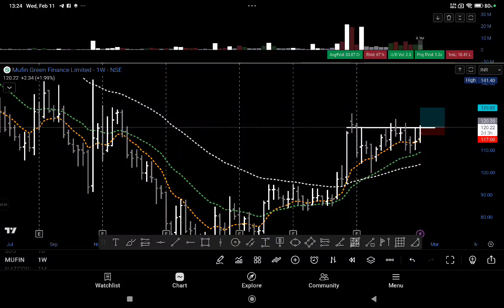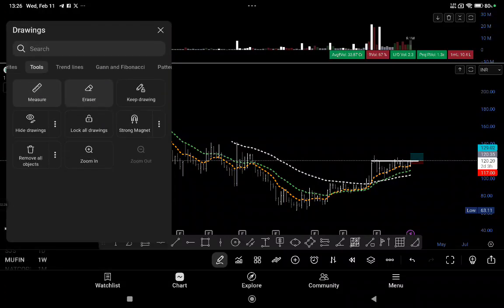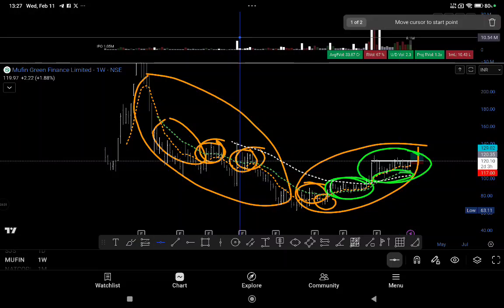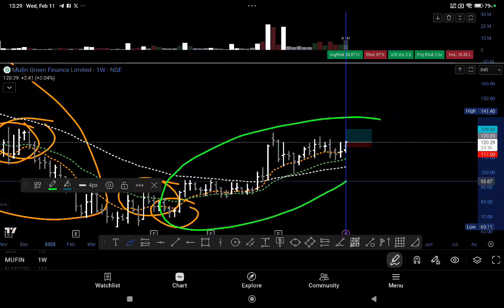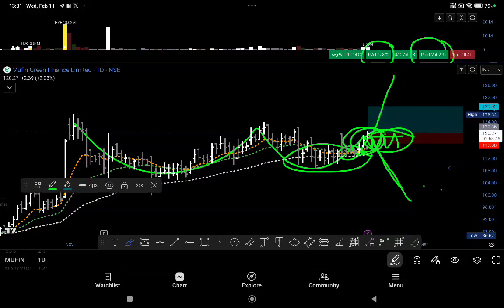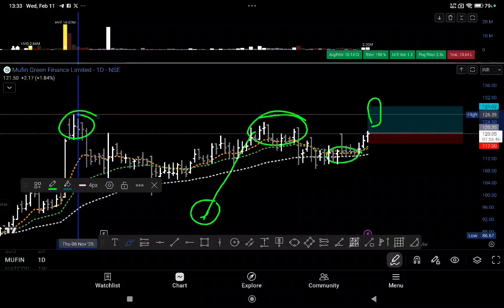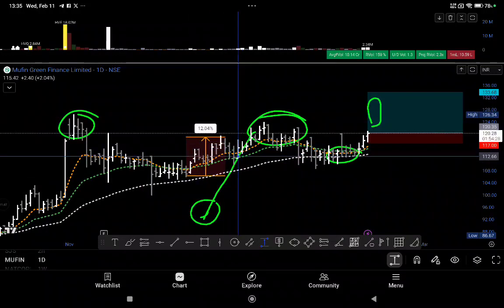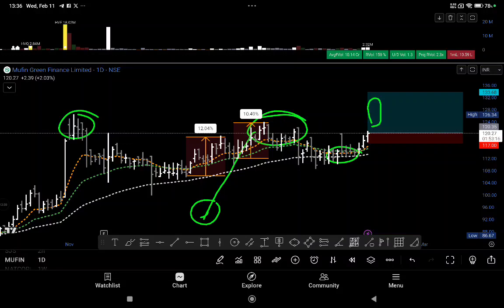Free- Learn technical analysis